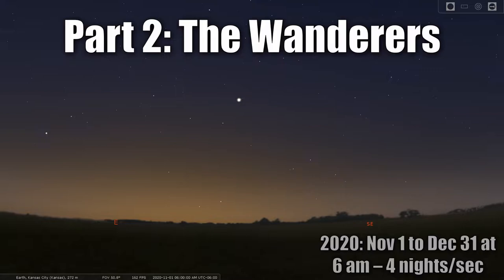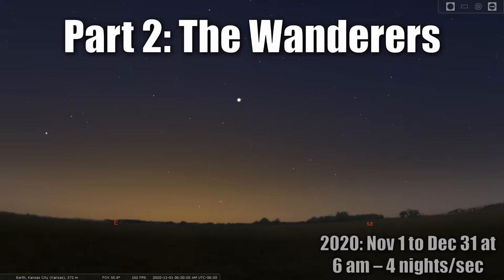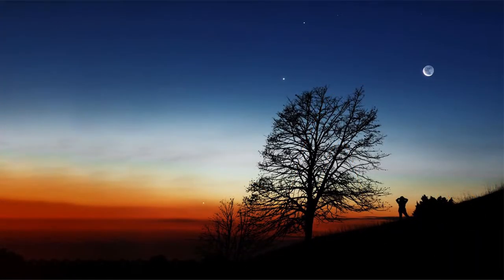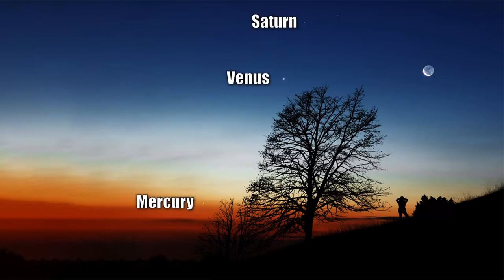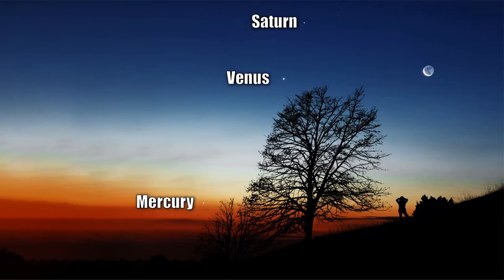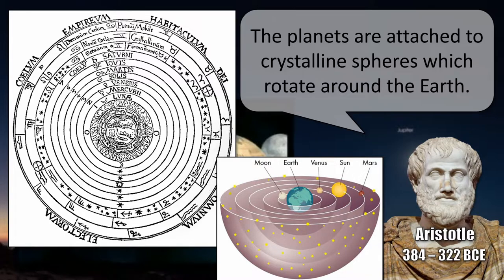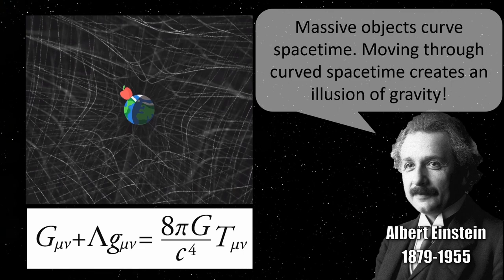The History of Gravity